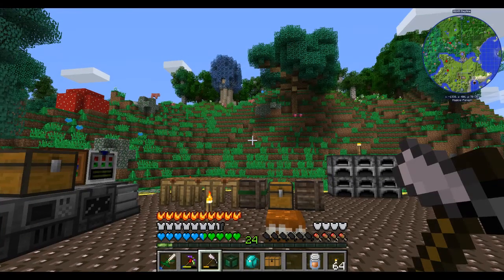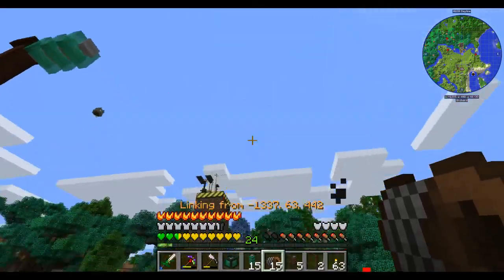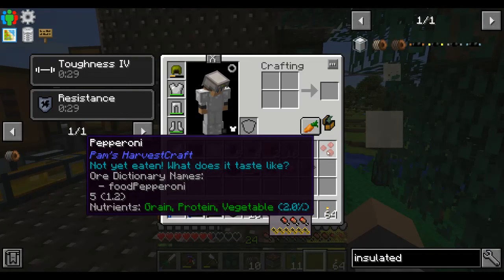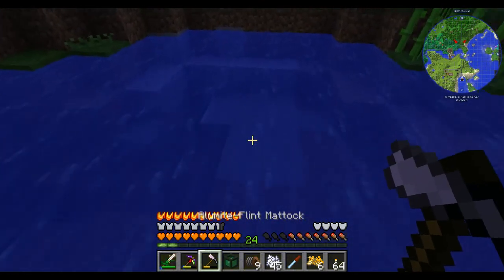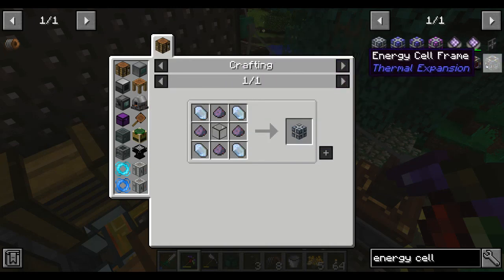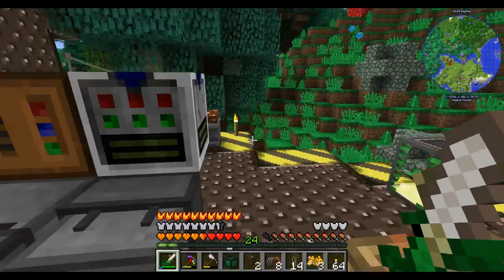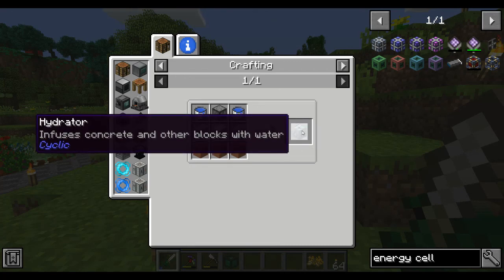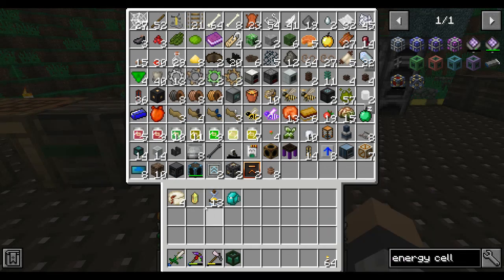Enigmatica 2 Ep 12 Actual Power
We learn that I'm a derp and hook up our wonderful waterwheel to our machines for ACTUAL amounts of power.